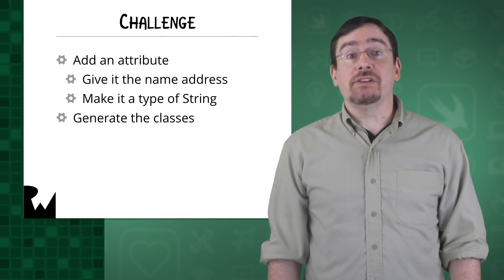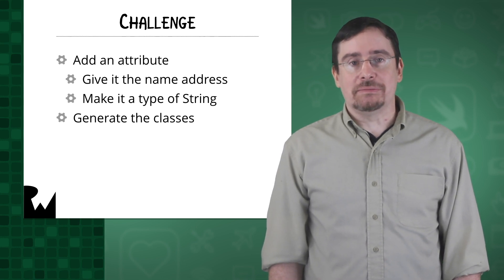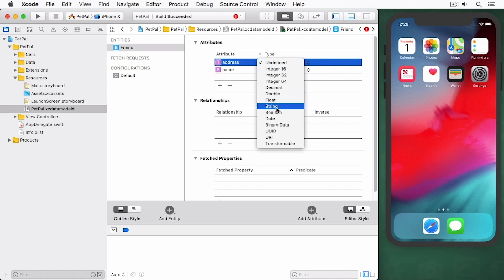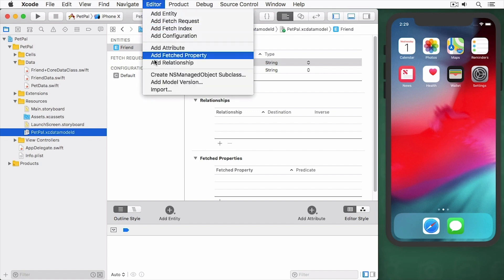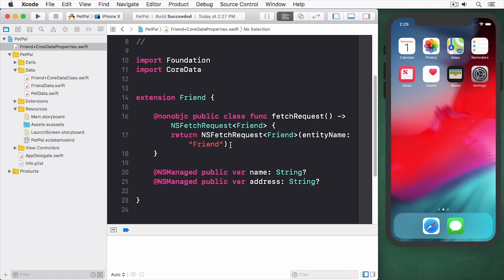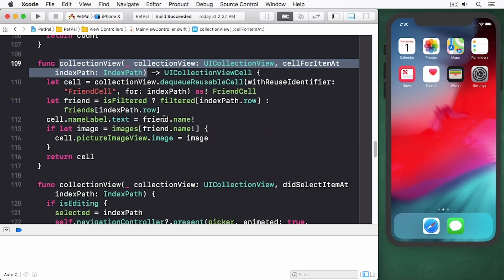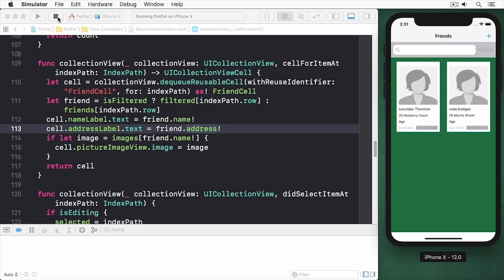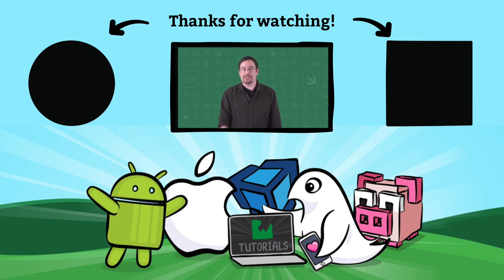Core Data Coding Challenge - Introduction to Core with Swift 4.2, Xcode 10, iOS 12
With our entity in place, it's time to add some additional attributes to it. Your challenge is to do this.

The course is designed for Xcode 10, iOS 12, and S

Abstract Entities